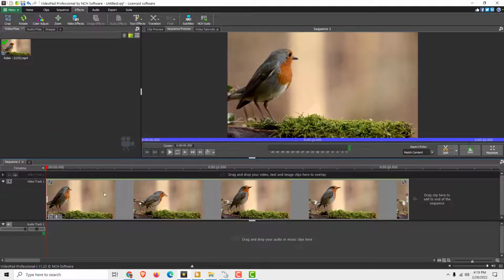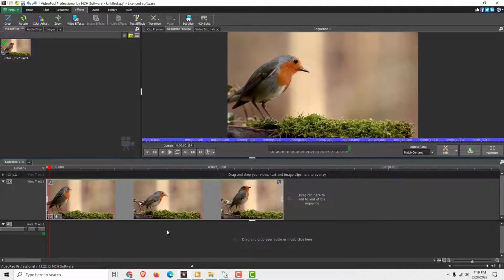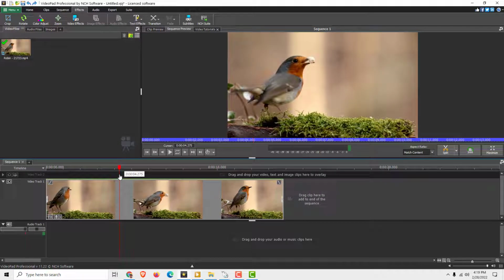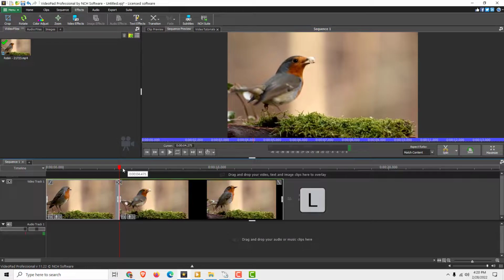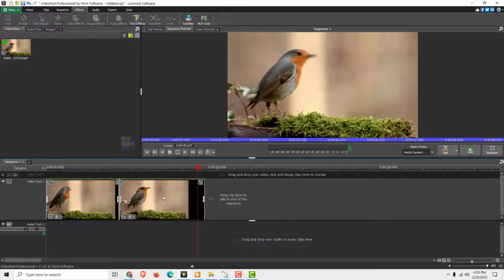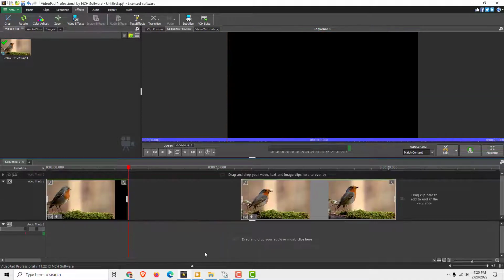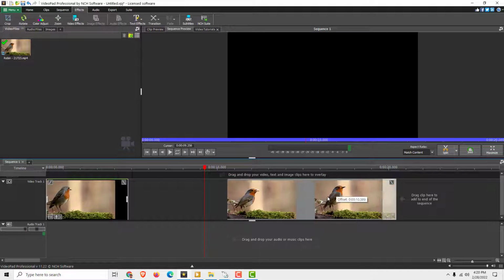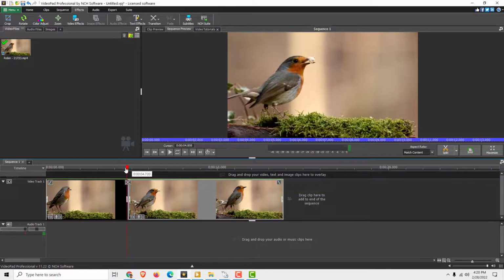VideoPad Tutorial: How to Cut and Join Video in VideoPad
Check Out How to Cut and Join Video in VideoPad